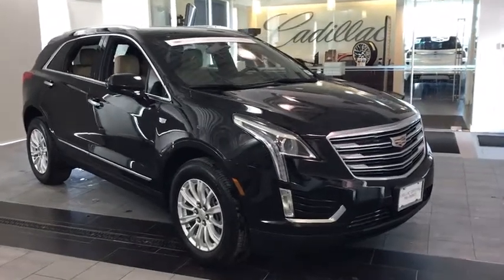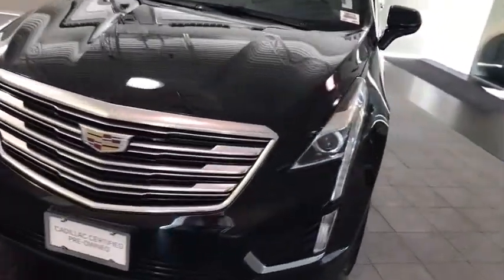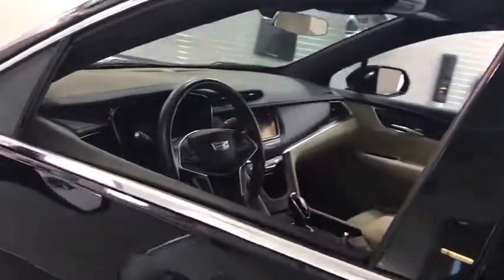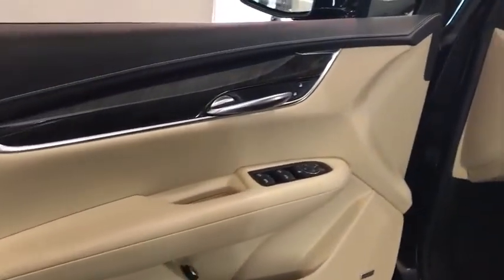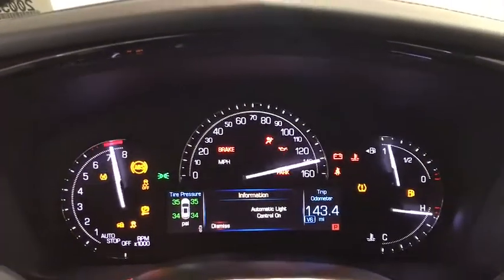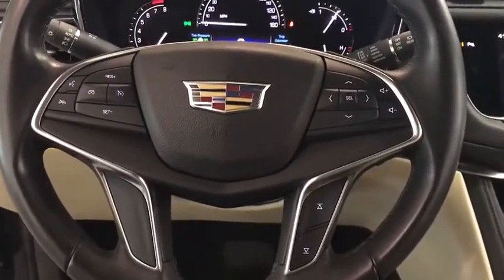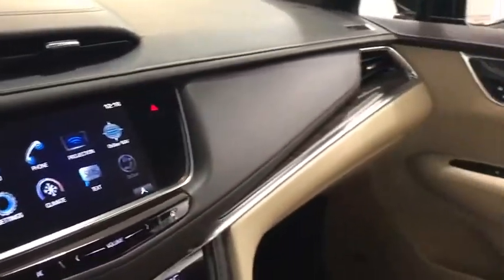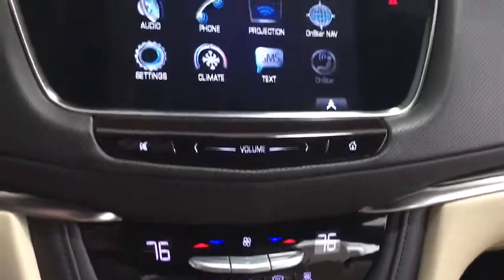2017 Cadillac XT5 Countryside, Lombard, La Grange, Palos Heights, Orland Park, IL 200537A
STELLAR BLACK METALLIC Used 2017 Cadillac XT5

2017 Cadillac XT5 FWD 4dr - Stock#: 200537A - VIN#: 1GYKNARS3HZ151856

Ettleson Cadillac
6201 S La Grange Road

CARFAX 1-Owner, ONLY 14,861 Miles! EPA 27 MPG Hwy/19 MPG City! Premium Sound System, Back-Up Camera, iPod/MP3 Input, Satellite Radio, TRANSMISSION, 8-SPEED AUTOMATIC, ENGINE, 3.6L V6, DI, VVT, WITH AUTOMA... MP3 Player SEE MORE! KEY FEATURES INCLUDE: MP3 Player, Back-Up Camera, Premium Sound System, Satellite Radio, iPod/MP3 Input. OPTION PACKAGES: TRANSMISSION, 8-SPEED AUTOMATIC (STD), ENGINE, 3.6L V6, DI, VVT, WITH AUTOMATIC STOP/START (310 hp [231 kW] @ 6600 rpm, 271 lb-ft of torque [366 N-m] @ 5000 rpm) (STD). Cadillac FWD with STELLAR BLACK METALLIC exterior and SAHARA BEIGE/JET BLACK ACCENTS OKAPI STRIPE DESIGNER WOOD TRIM interior features a V6 Cylinder Engine with 310 HP at 6600 RPM*. EXPERTS RAVE: KBB.com's review says It also offers a spacious cabin, with more rear-seat legroom than the benchmark Lexus RX.. Great Gas Mileage: 27 MPG Hwy. SHOP WITH CONFIDENCE: CARFAX 1-Owner BUY FROM AN AWARD WINNING DEALER: Standing for quality and complete satisfaction, our Cadillac store is here to serve you and your needs. We want each and every driver to leave our showroom satisfied and fully informed, because there is nothing more valuable to us than a knowledgeable customer. Once you see how our processes work and experience how we treat you time and time again, we hope you'll see it's a no-brainer decision to keep coming back to us for future cars, repairs and questions. Spread the word, because we're here t Horsepower calculations based on trim engine configuration. Fuel economy calculations based on original manufacturer data for trim engine configuration. Please confirm the accuracy of the included equipment by calling us prior to purchase.